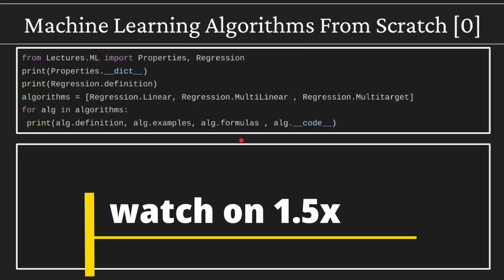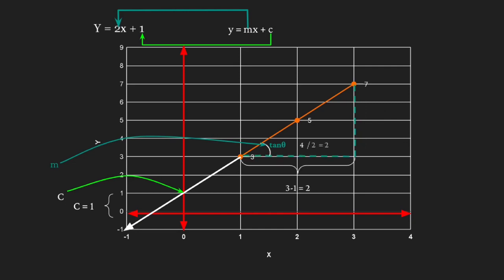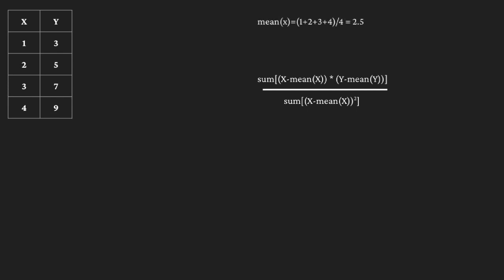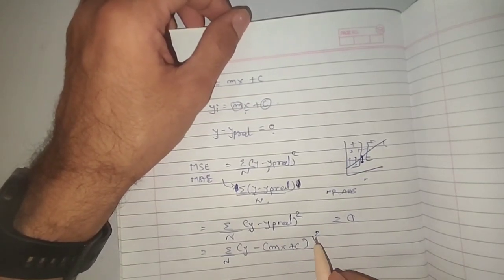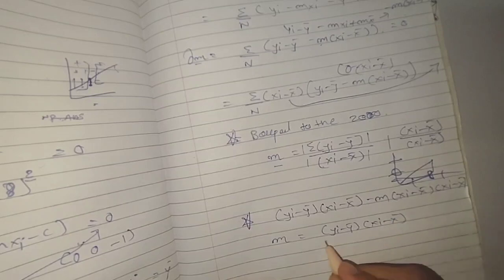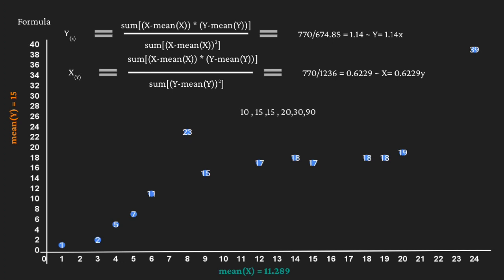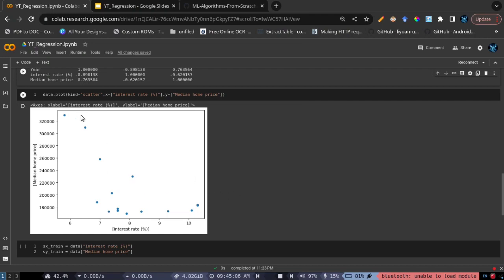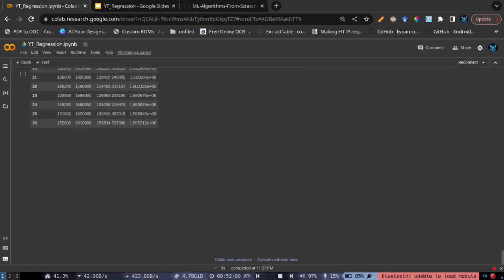Machine learning Algorithms from scratch| Regression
"Title": Machine Learning Algorithms From Scratch | Part 0,
"Topics": Regression.Linear, Regression.MultiLinear, Regression.Multitarget,
"Presenter": Amzker,
"Exp": Beginner,
"Aim": To Gain Basic Understanding & to keep logs of my learning,
"Language" : English,
"Video_Level": Beginner,
LINKS:
Matrix Document:

0:00-0:23 Introduction
0:23-10:24 Basic Concepts
10:24-17:41 Methods
17:42-36:48 Deriving Equations
36:48-48:40 Coding Algorithm

Linear Regression from scratch
Multilinear Regression from scratch
multi target Regression from scratch
multioutput Regression from scratch